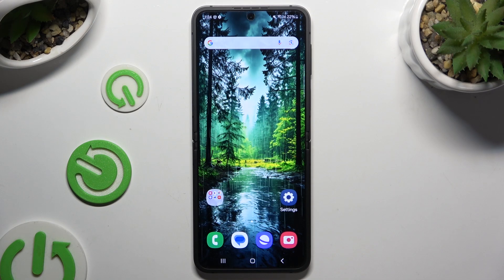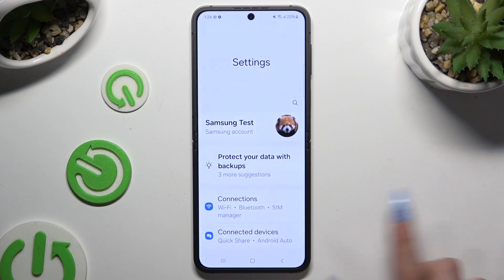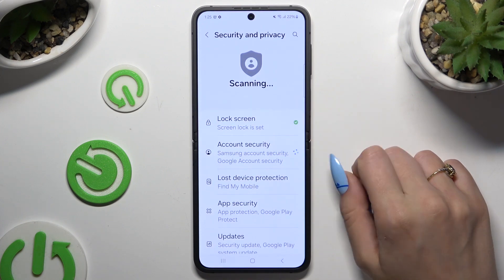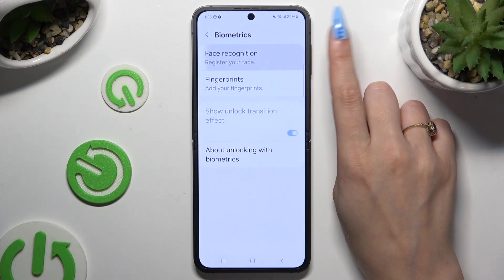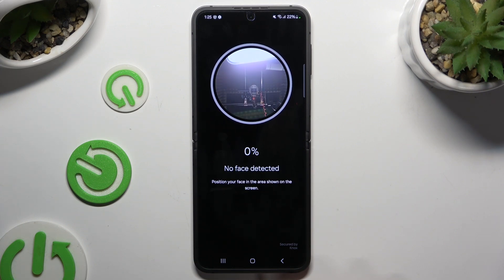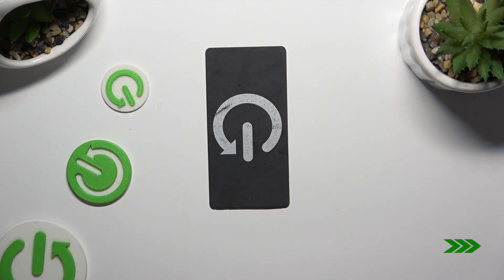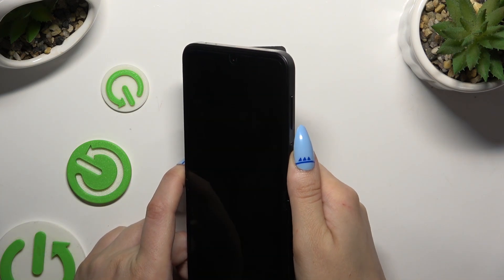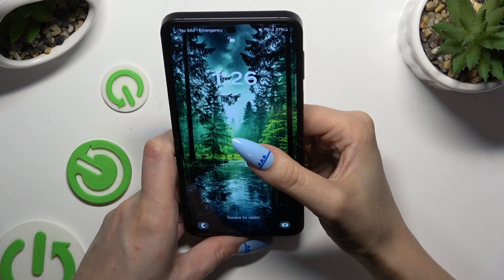How to Set Up Face Unlock on SAMSUNG Galaxy Z Flip 6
Find out more about SAMSUNG Galaxy Z Flip 6:
In this tutorial, we'll walk you through the process of setting up Face Unlock on your SAMSUNG Galaxy Z Flip 6, allowing you to securely and conveniently access your phone using just your face. Follow our instructions to configure this feature, ensuring that your phone recognizes you and remains accessible only to you.

How to Set Up Facial Recognition on SAMSUNG Galaxy Z Flip 6?
How to Configure Face Unlock on SAMSUNG Galaxy Z Flip 6?
How to Activate Face Unlock on SAMSUNG Galaxy Z Flip 6?
How to Enable Face Recognition Feature on SAMSUNG Galaxy Z Flip 6?